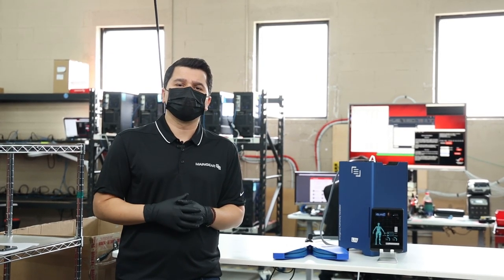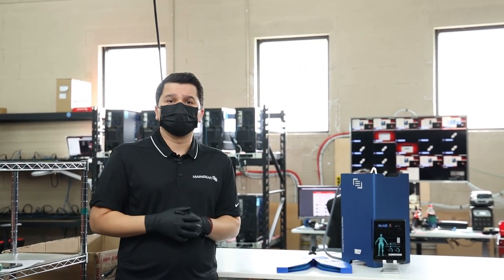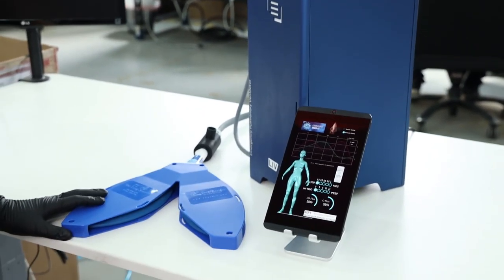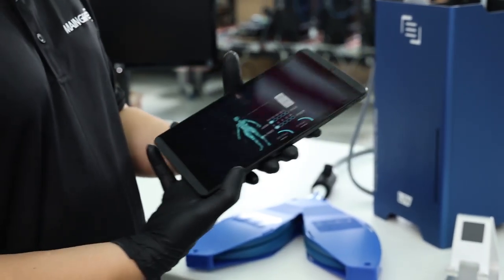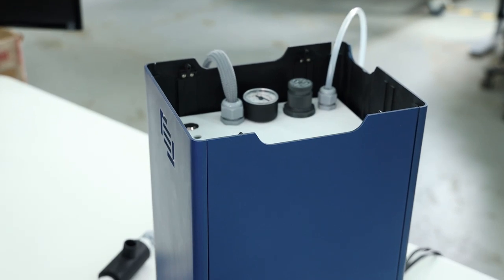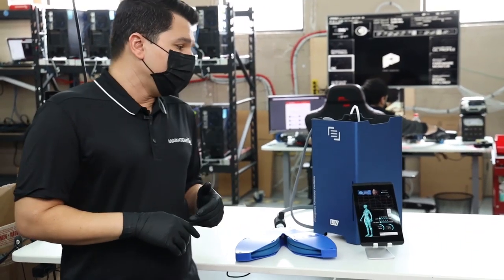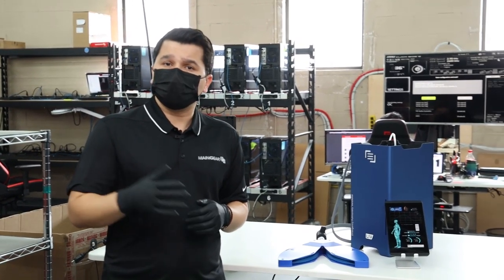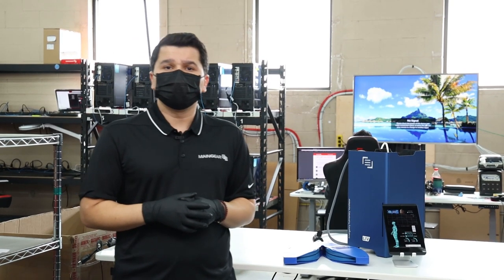MAINGEAR LIV - Emergency Pulmonary Ventilator (Prototype)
MAINGEAR LIV - Prototype

Specifically designed in response to the Covid-19 pandemic.

Designed alongside experts from around the world, with a platform that is currently being used in the field in Italy and Switzerland, the MAINGEAR LIV is an emergency pulmonary ventilator that was engineered specifically in response to the Covid-19 Pandemic.

The LIV combines redundant power circuits, multiple safety features, and a unique coupling device which contains and collects exhaled aerosolized virus from the patient while allowing routine maintenance under severe conditions

The LIV has preset standard values to make it incredibly simple to use, as well as dedicated software which is controlled via touch screen interface, giving access to fine adjustments in addition to the manual regulation controls on the device.

For more information please contact MAINGEAR at